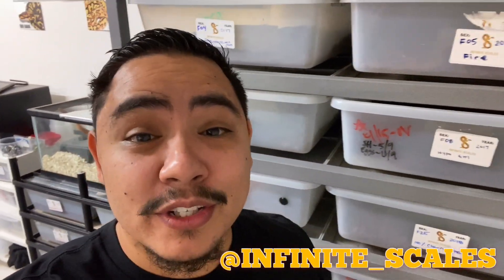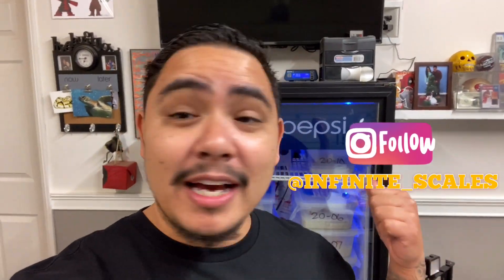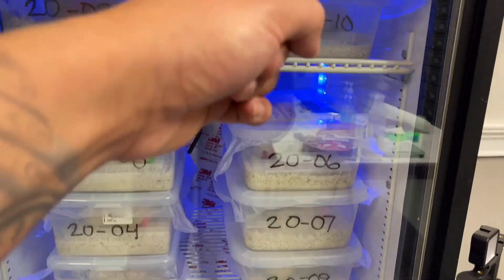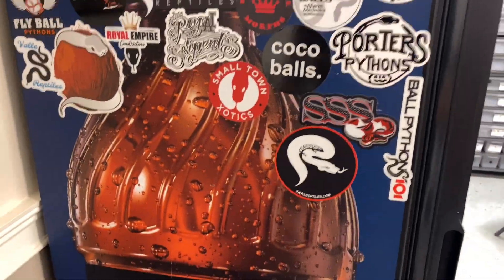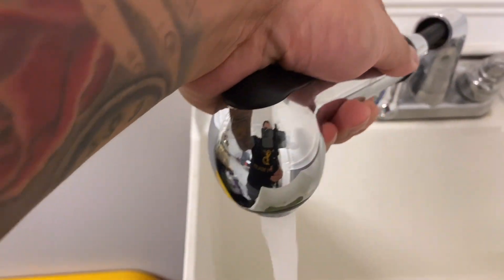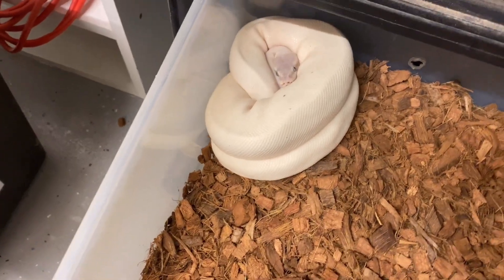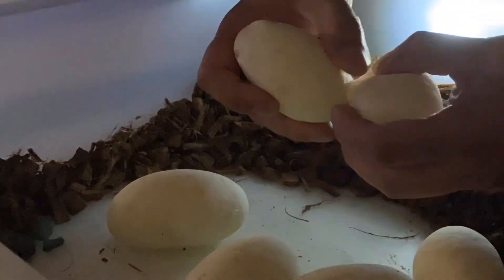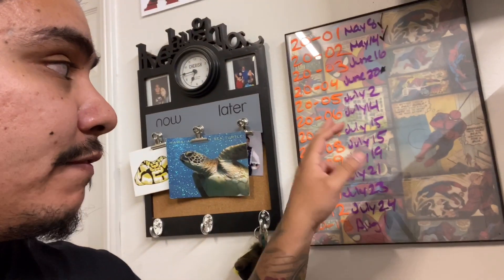SNAKE EGGS KEEPING COMING!! INCUBATOR UPGRADE |Infinite Scales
We were overdue for an incubator upgrade, and the HYPO GHI female finally laid her clutch!!  Hope you all enjoy the video.

Custom Racks and Enclosures